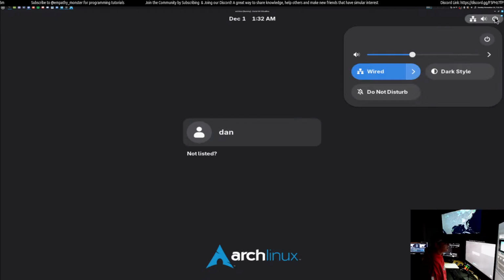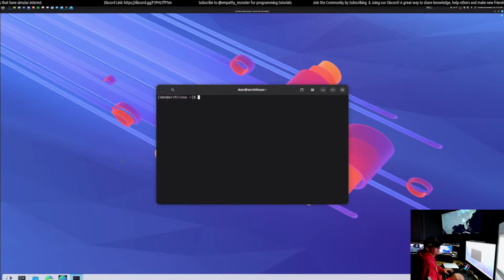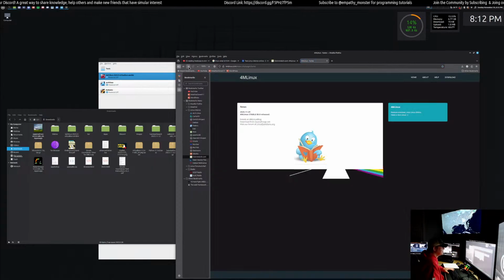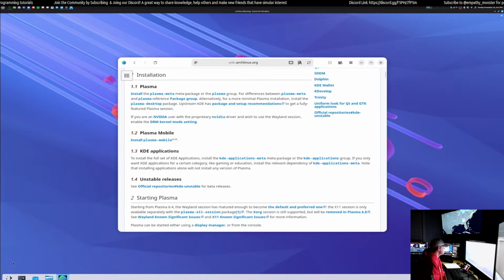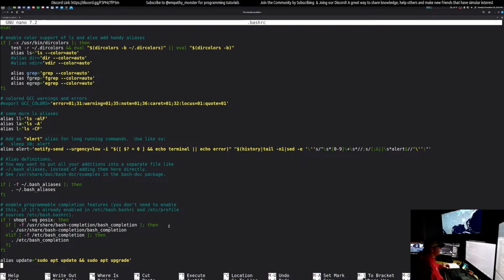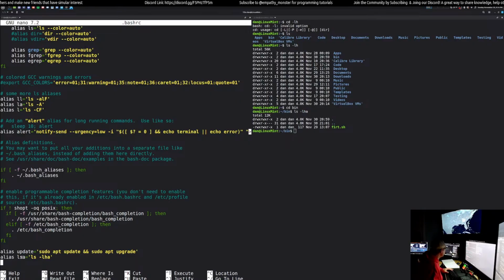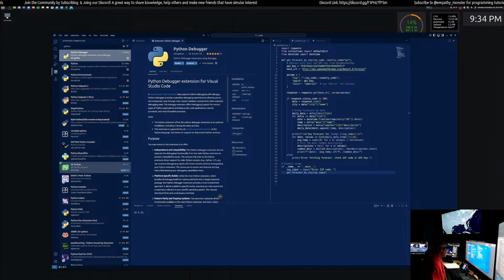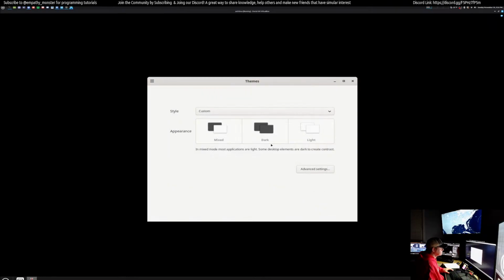Install Linux Distros in VirtualBox, Linux Mint, Arch, Debian, Ubuntu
Help this Linux Noob Live Stream

Welcome to the stream! Today we’re diving into the world of Linux — exploring commands, customizing desktops, and answering your questions live. Whether you’re brand new to Linux or a seasoned sysadmin, there’s something here for you.

💻 What to expect:
- Live walkthroughs of essential Linux commands
- Tips for customizing your distro
- Troubleshooting common issues
- Q&A with the community

 Stream Highlights:
- Beginner-friendly explanations
- Real-time demos
- Interactive chat participation